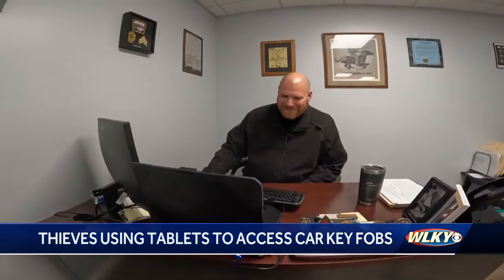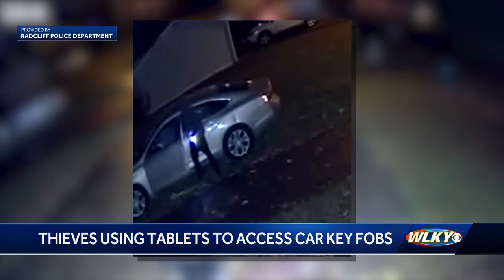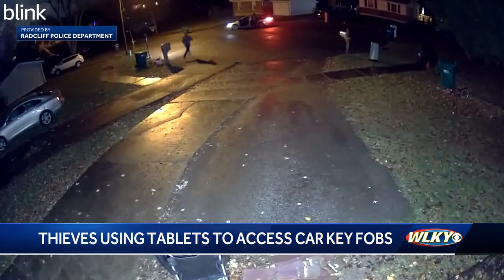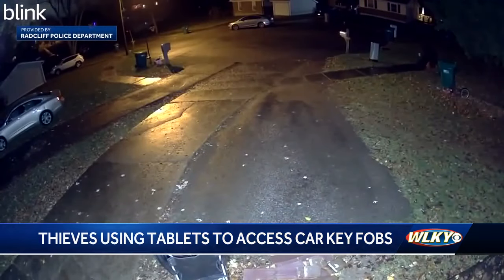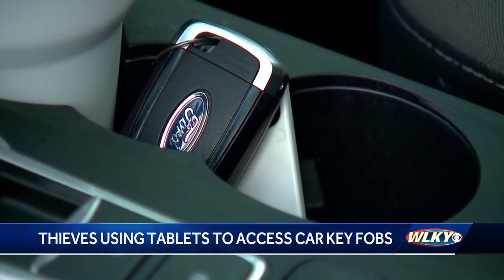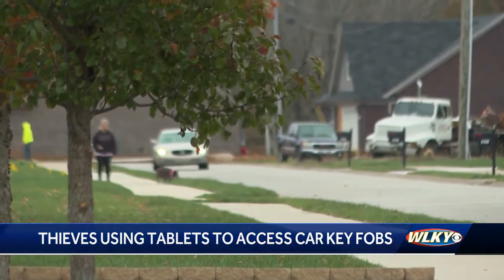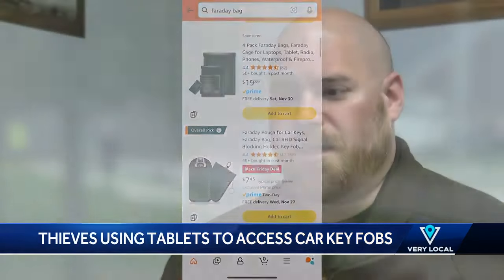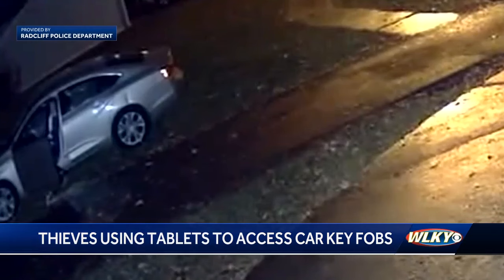Police in Vine Grove, KY say thieves are using tablets to access car key fobs